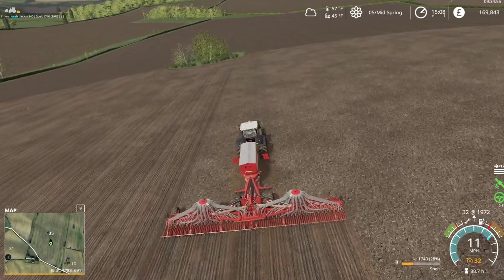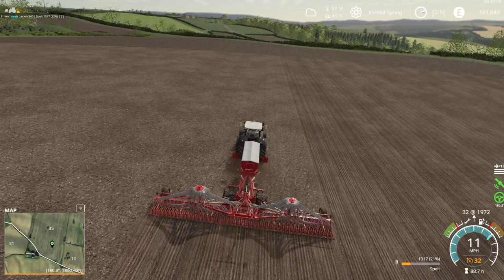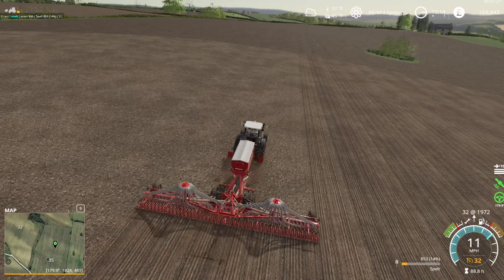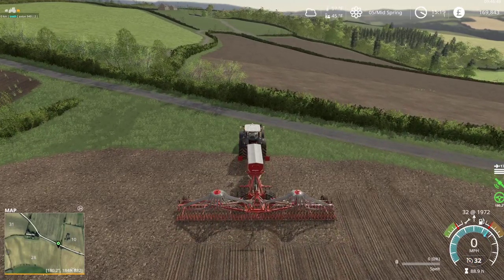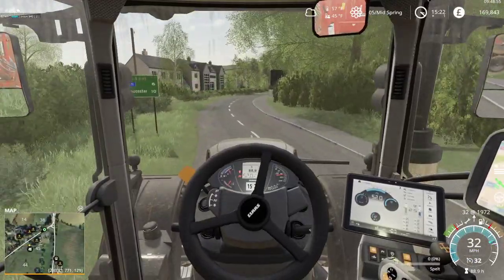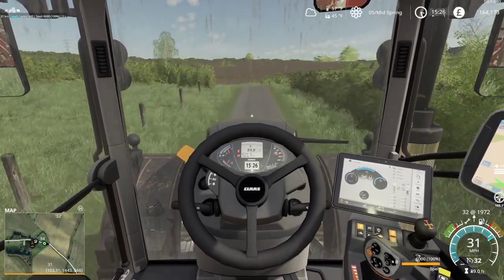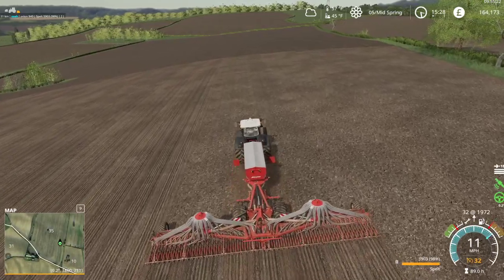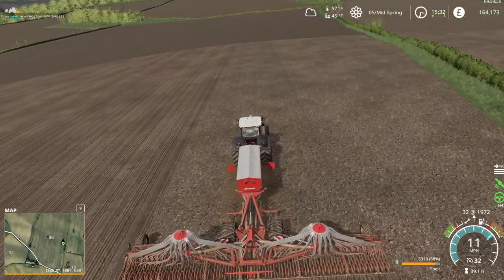FS19 - Oakfield Farm - Ep 65b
Episode 65 - Planting Contracts
Bit of an underestimation of how much seed we'd need for this first contract.